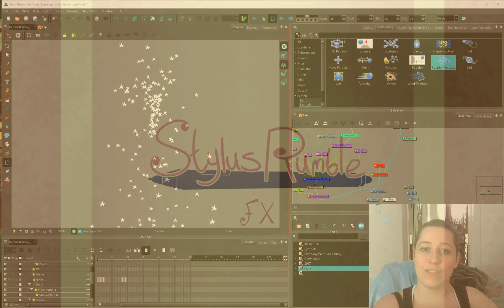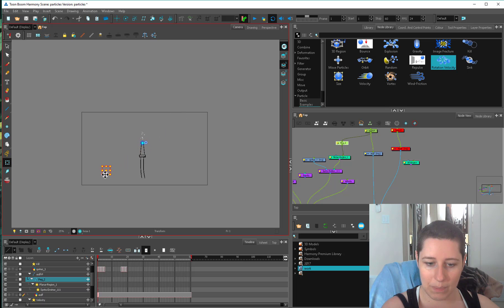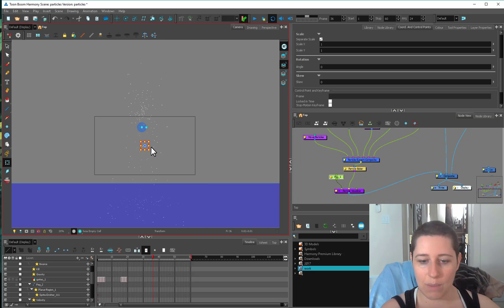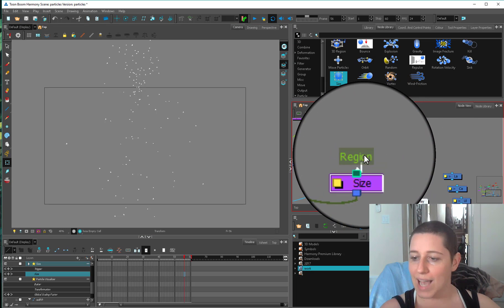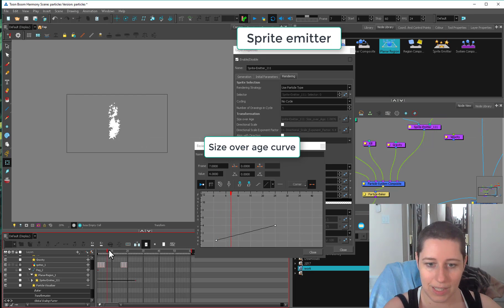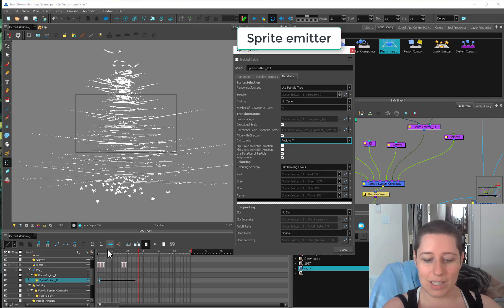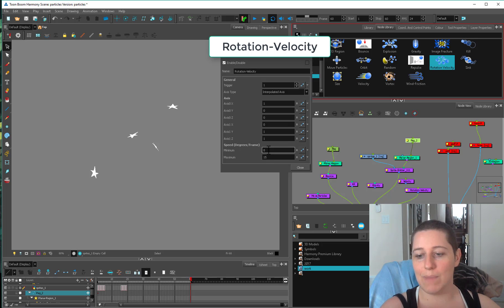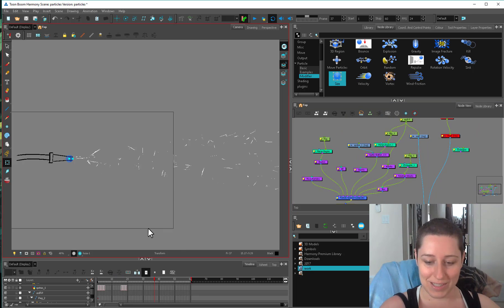Particles : Moving stuff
Want to use particles in toonboom harmony premium, but you don't know where to start?
 In this 4 part tutorial series I walk step-by-step through the basic nodes, action nodes, and sprites. By the end you should be able to create a system for any kind of FX you need, rain, snow, dust, explosions - no problem!
This video is 3/4 and coveres a tonne of good stuff:
Moving the emitter, aiming your emitter, moving the system, scaling the system, scaling the particles, stretching the particles.
So many things.